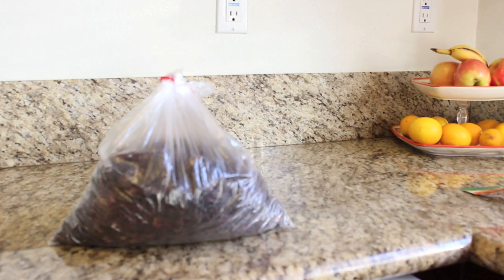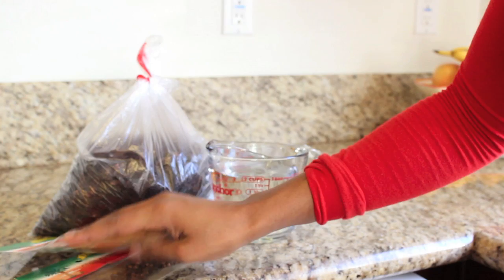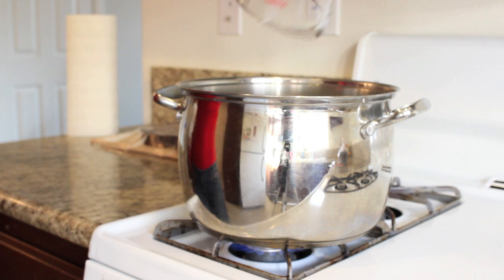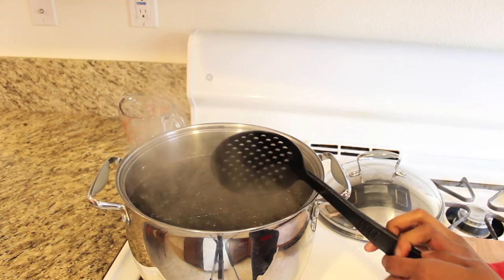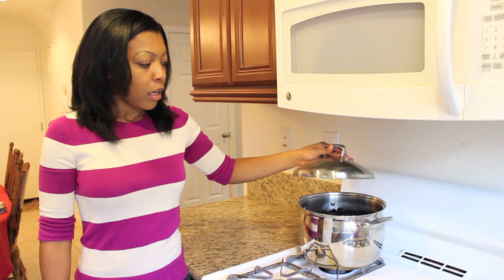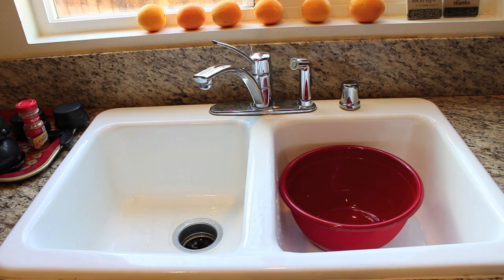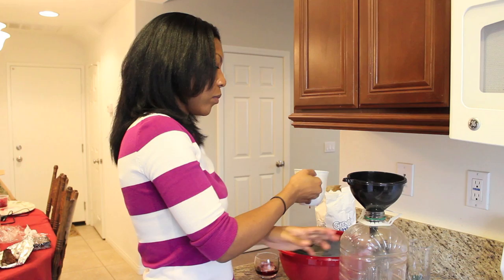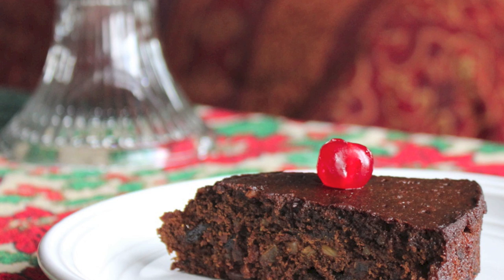Sorrel Drink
My version of sorrel drink, a delicious beverage enjoyed during the holidays and other festive event.

Twitter & Pinterest: mangochutnie